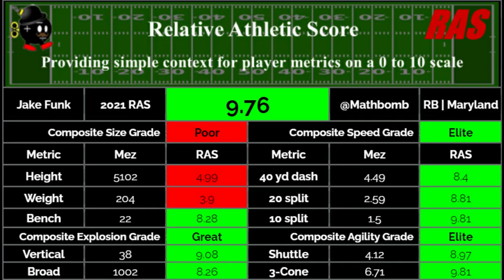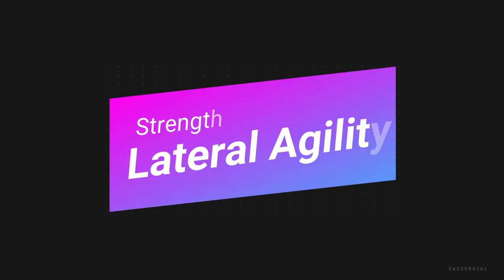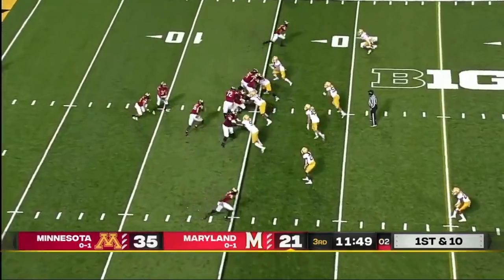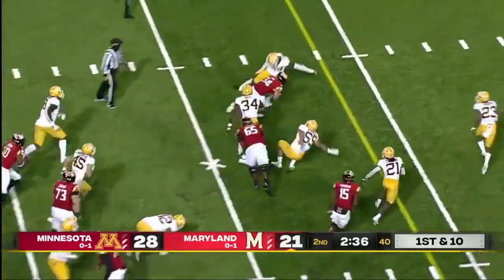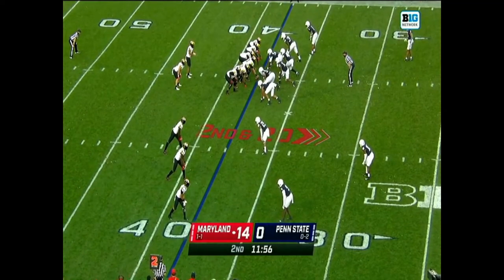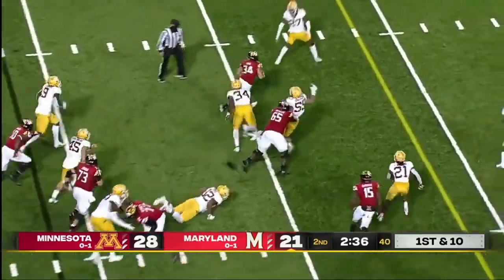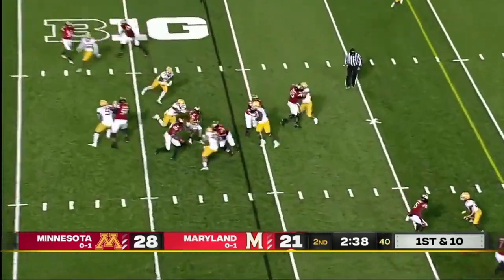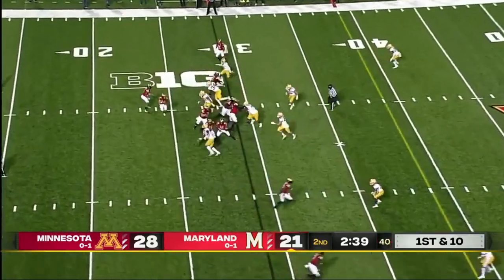Jake Funk 2021 NFL Draft Profile Video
In this Draft Profile we take a look at Maryland RB and attempt to project him forward into the NFL